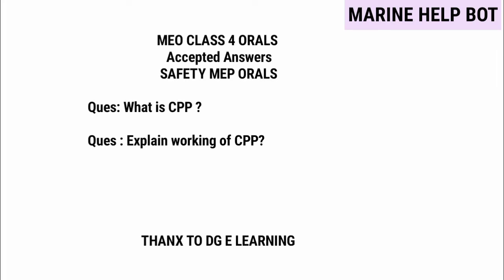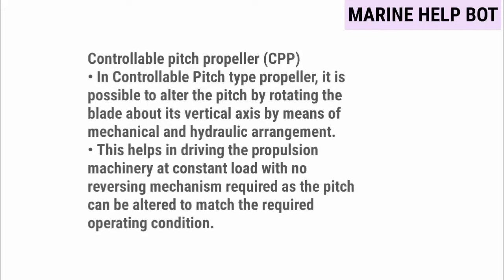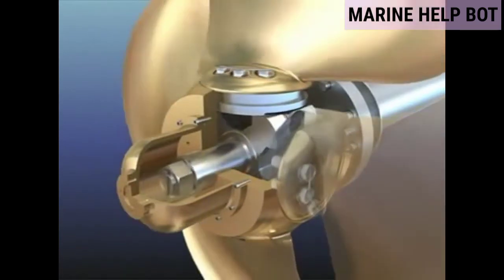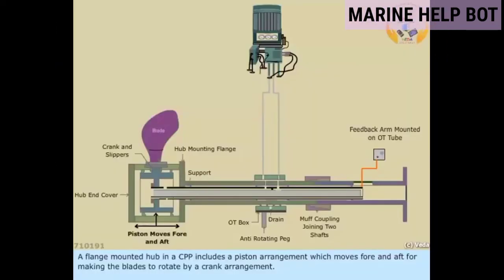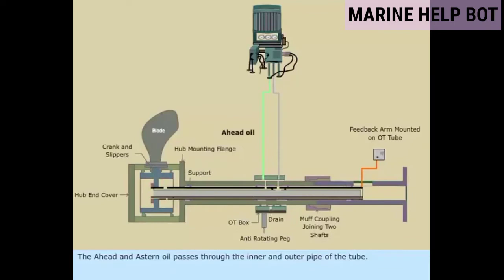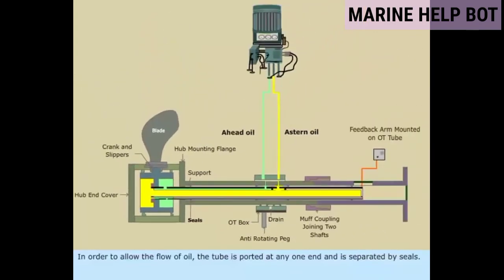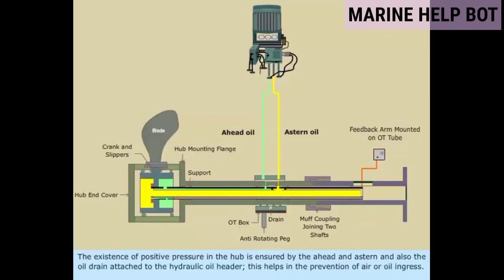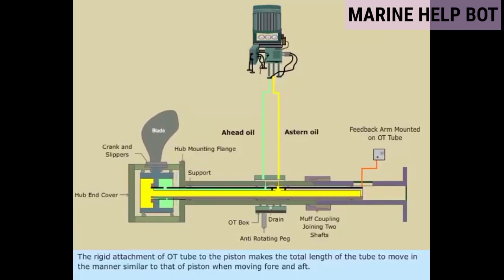WHAT IS CPP | CONTROLLABLE PITCH PROPELLER | PROPELLER SHIP | MEP SAFETY ORAL | MEO CLASS 4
MEP ORAL
SAFETY ORAL

Thanks and regards to with credit to DGMARINE